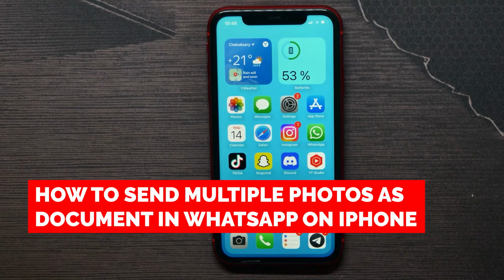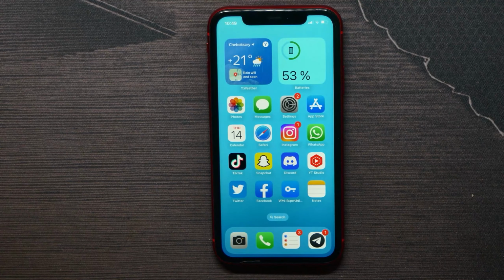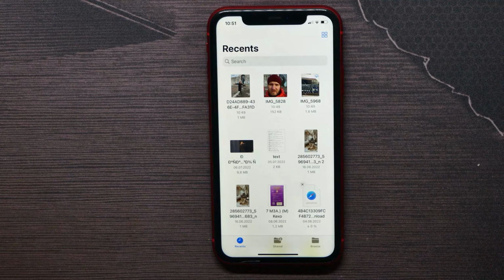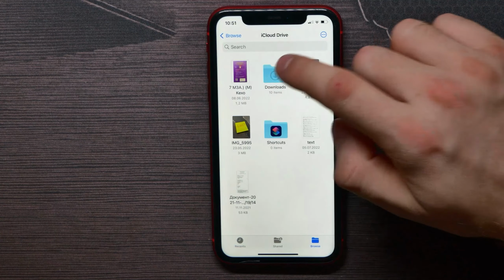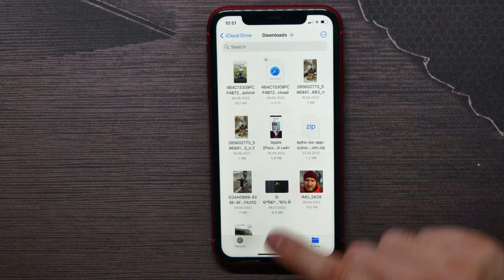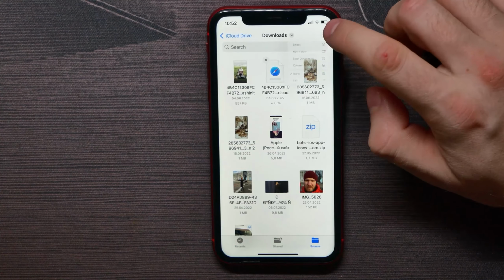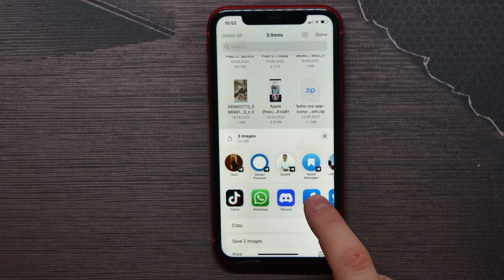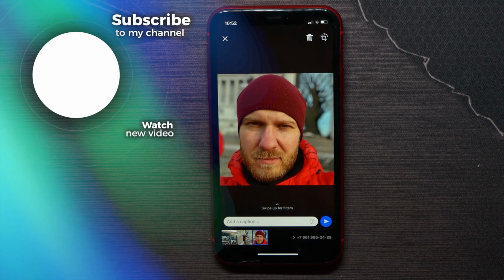How To Send Multiple Photos As Document in WhatsApp on iPhone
In this video i show simple way How To Send Multiple Photos As Document in WhatsApp on iPhone